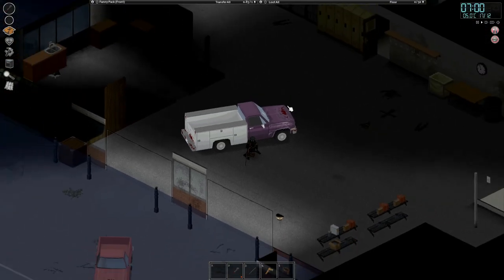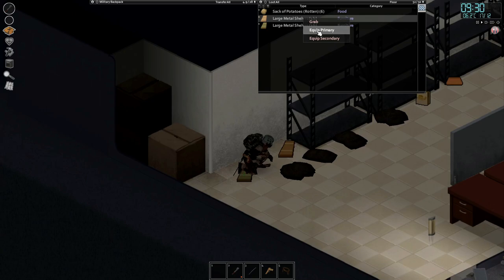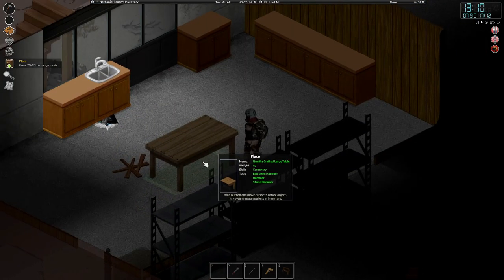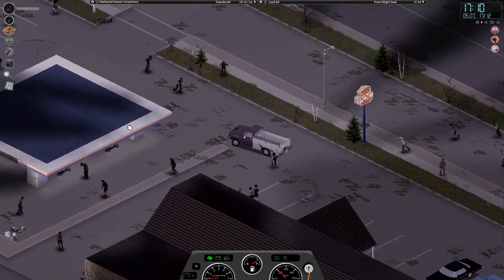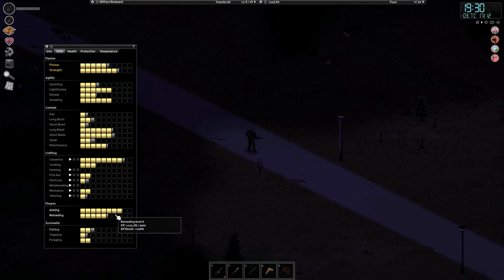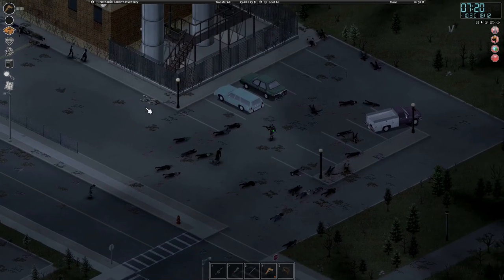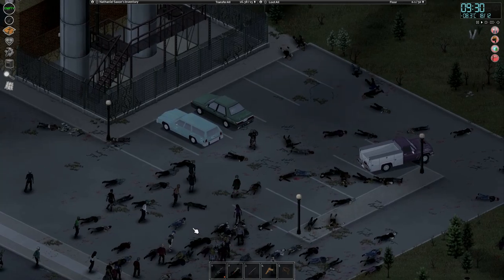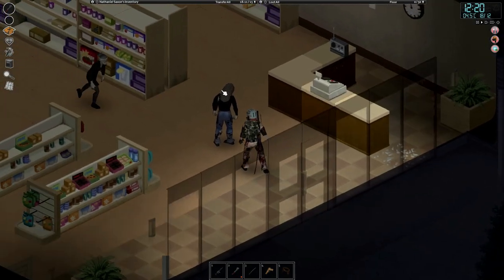To the Strip Mall! | Project Zomboid | Louisville | Ep 49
Build 41.6 is finally here! This run I plan on basically just storming Louisville. Ever since the first announcement for the entended part of the map I've been itching to get there and we're finally doing it! I hope you enjoy and any tips to help me out for things I've either missed or can now do are more than appreciated :)

Mod List;
91 Range Rover Classic, Mod Options, Backpack Attachments, GEAR BASIC, GEAR CORE, Item Tweaker API, Easy Config Chucked, Fillbuster Rhymes Used Cars, Kitsunes Crossbow Mod, Silencer, Arsenal(26) Gun Fighter, Britas Weapon Pack, Spongies Clothing, Vehicle Salvage